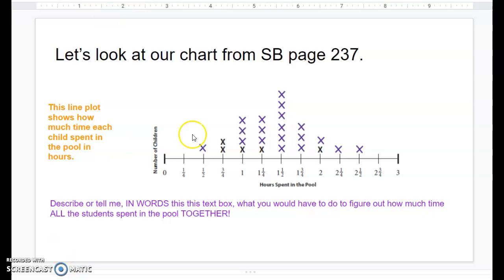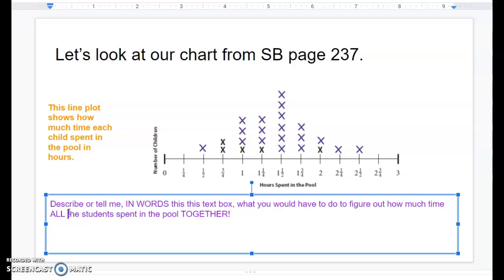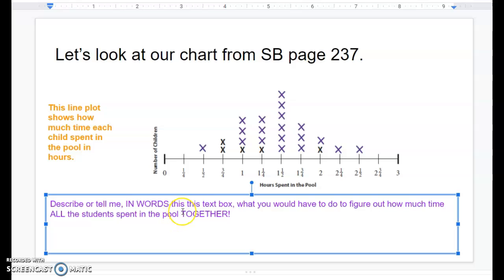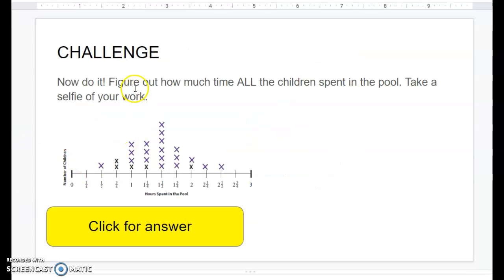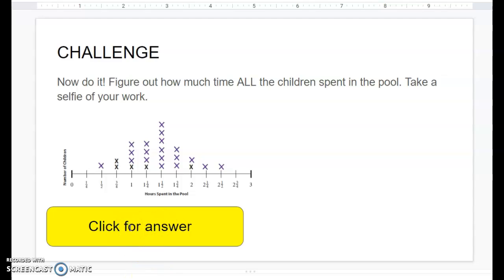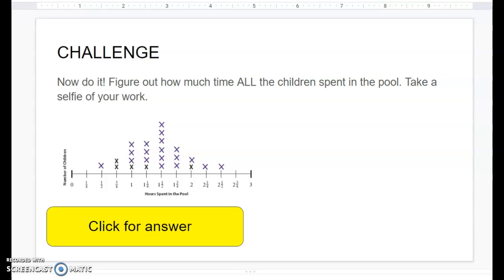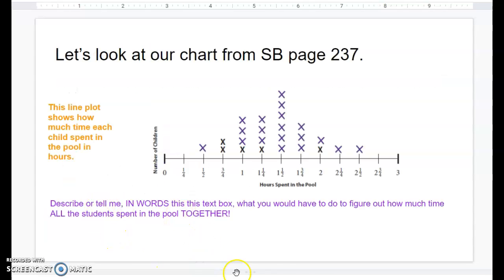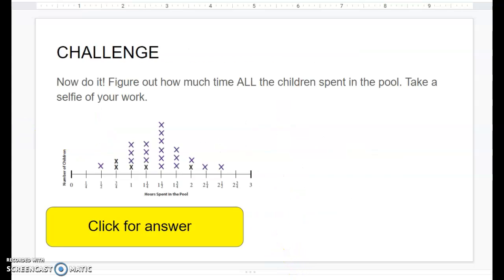SB pg 237